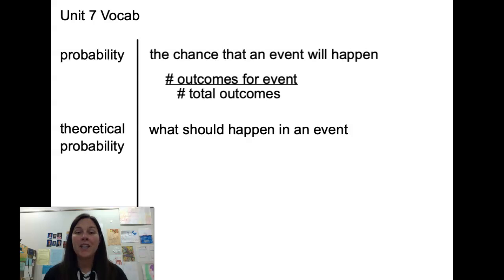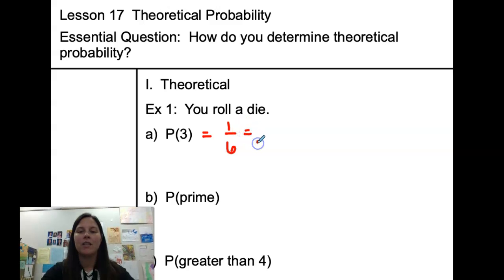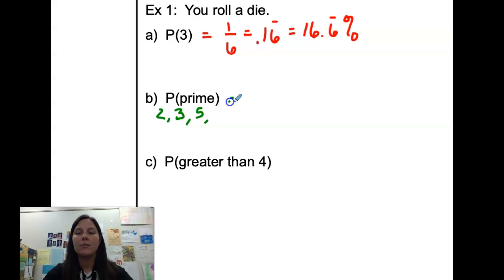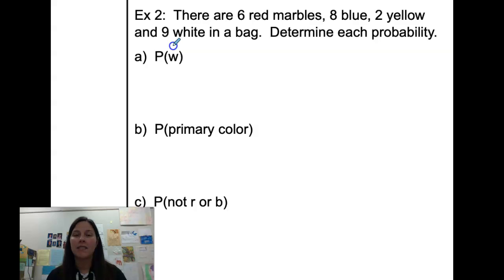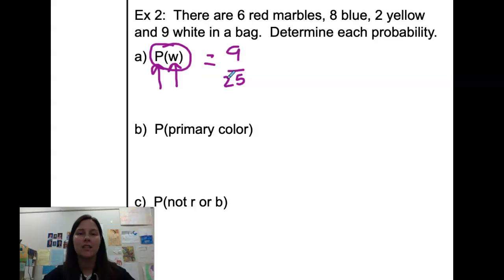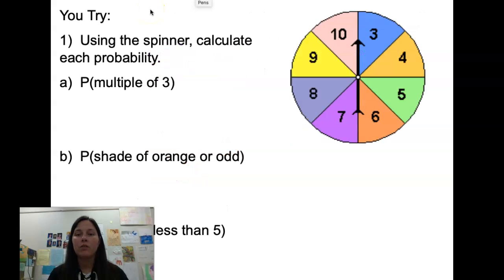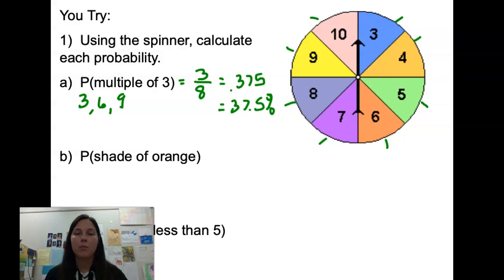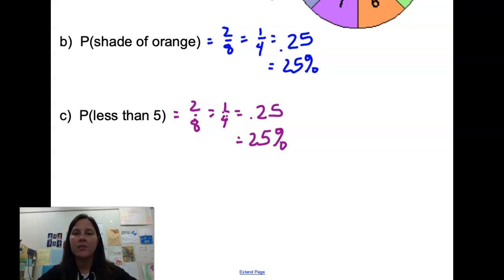Lesson 17 Theoretical Probability